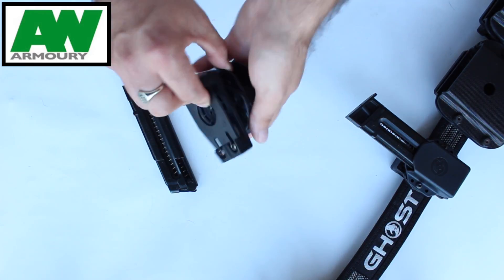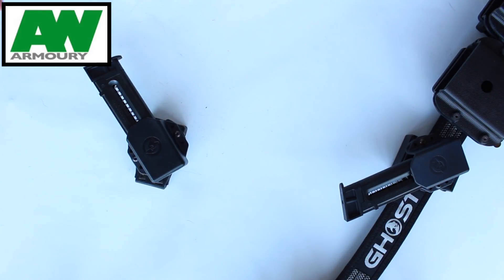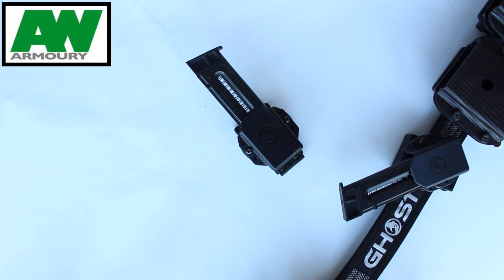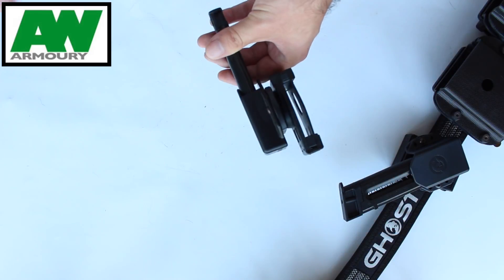Ghost Single Stack Pisol Magazine Holster - Product Review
Review of the Ghost single stack pistol magazine holsters. For those of you with a 1911's either LBP or not, these are the perfect holsters for practical shooting. Enjoy!

Canon 700D Camera
Sandisk Extreme SD Card
RØDE VideoMic Pro Microphone
Velbon DF-51 Tripod
GoPro Hero Camera